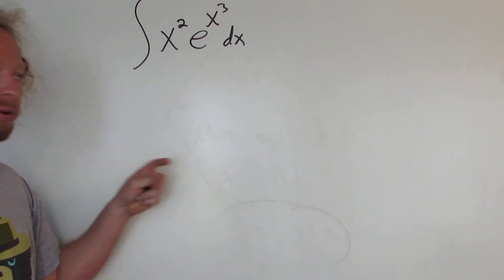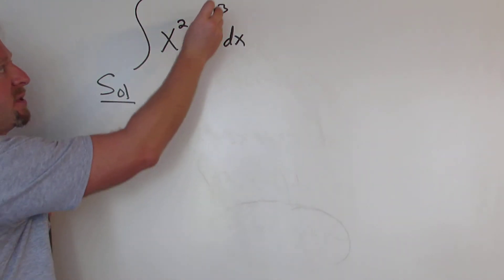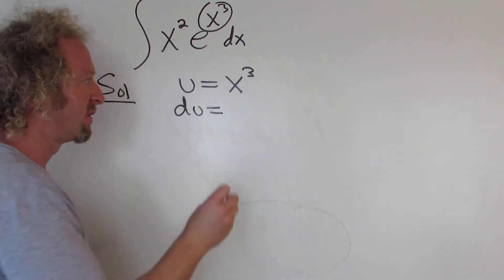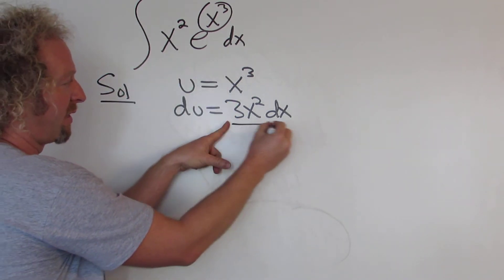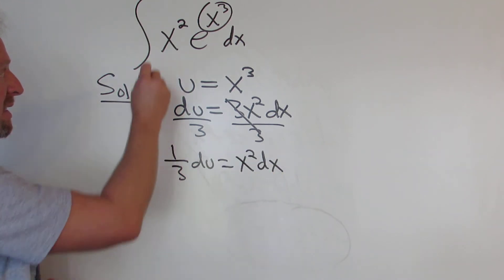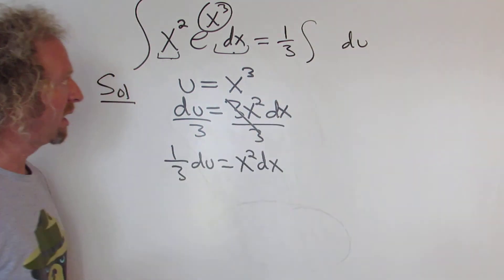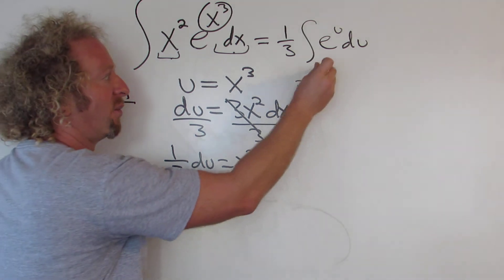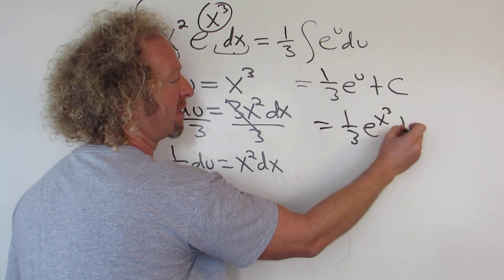Integral of x^2*e^(x^3) with u-substitution Calculus I